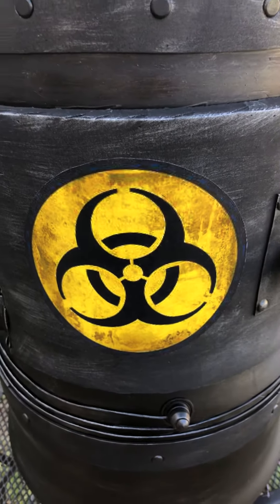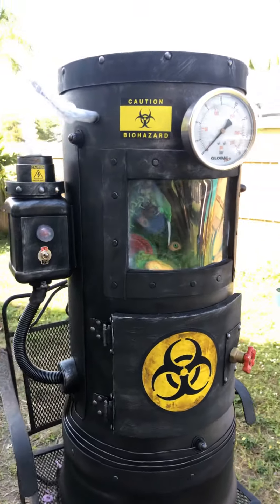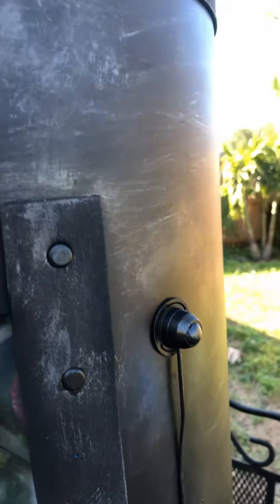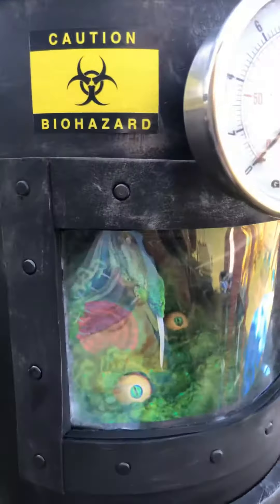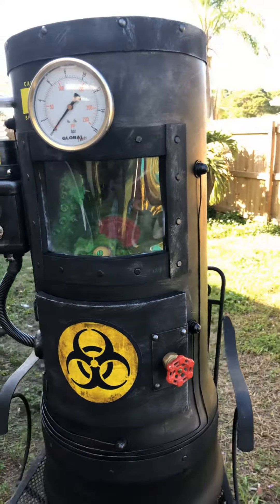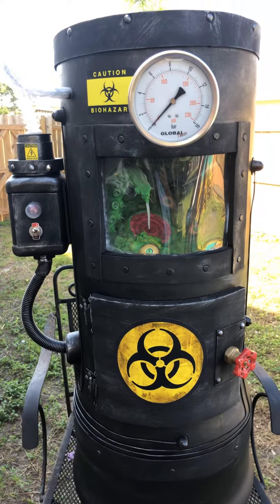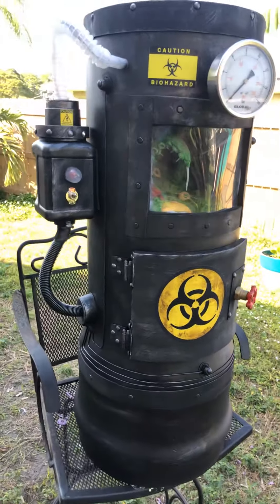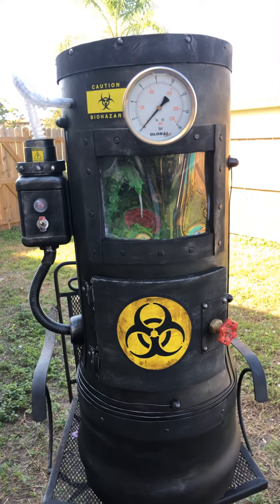Alien Bio Containment Chamber finished prop!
Just finished the Alien Bio Containment Chamber! The next video will feature the tutorial on how you can build one yourself!!